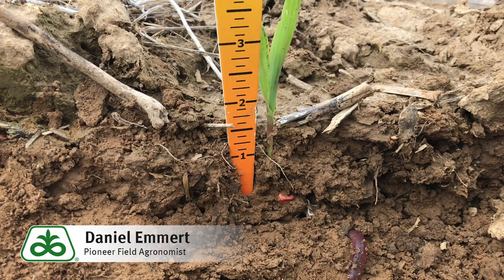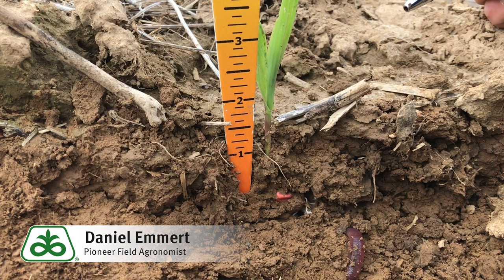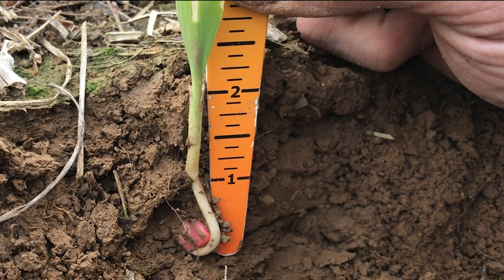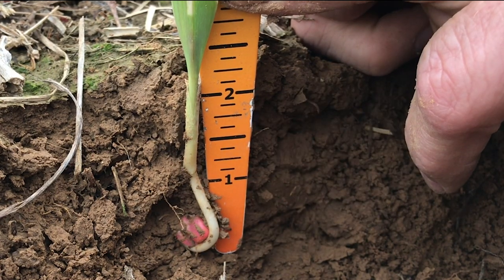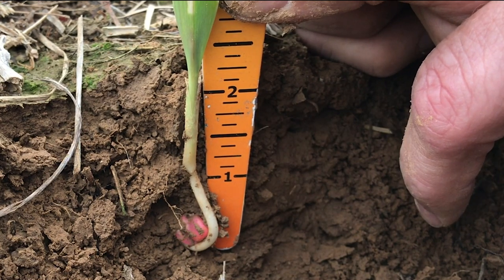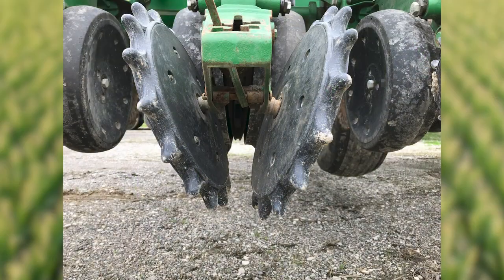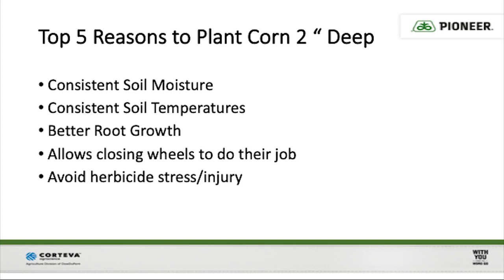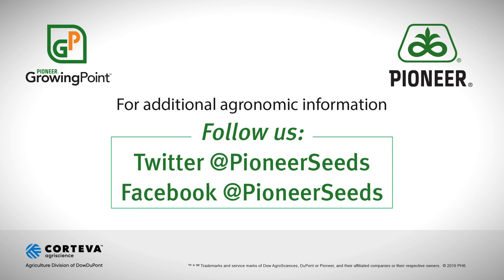Proper Corn Planting Depth Explained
Daniel Emmert, Pioneer Field Agronomist, provides advice for corn planting depth. He discusses why planting too shallow or too deep can impact the crop.